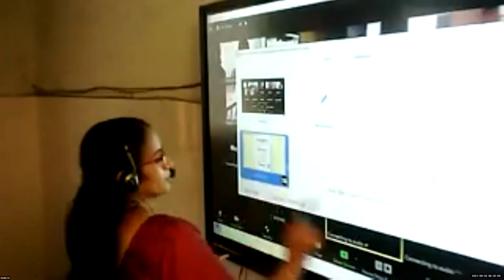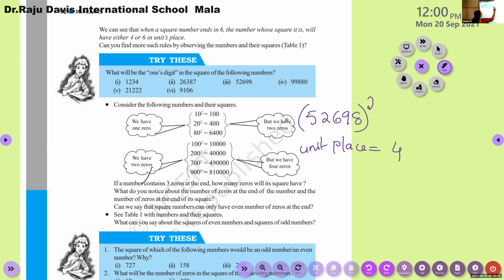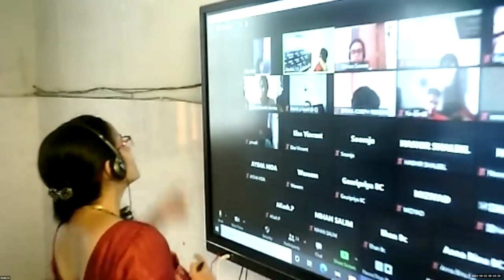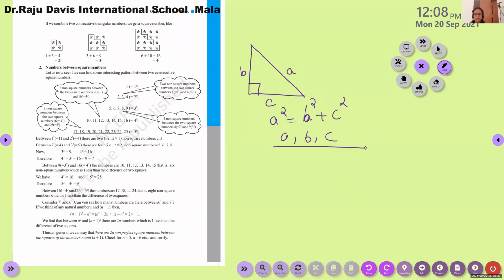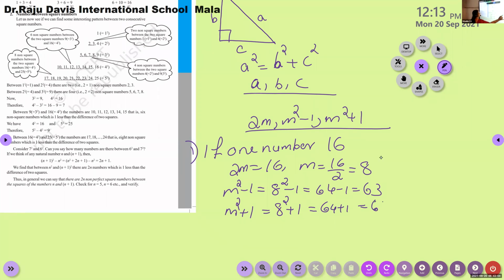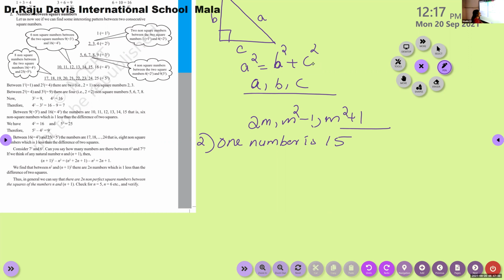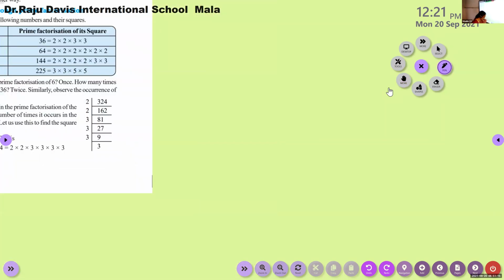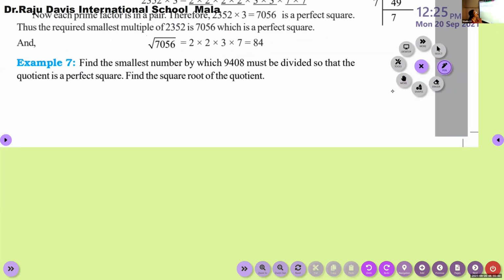Dr Raju Davis International School | CLASS 8 MATHS | 20-09-2021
CLASS  8  MATHS  SQUARES  AND  SQUARE ROOTS